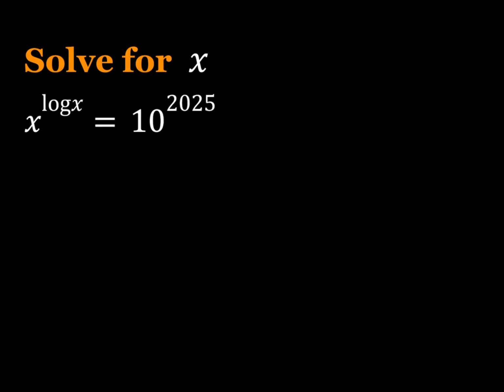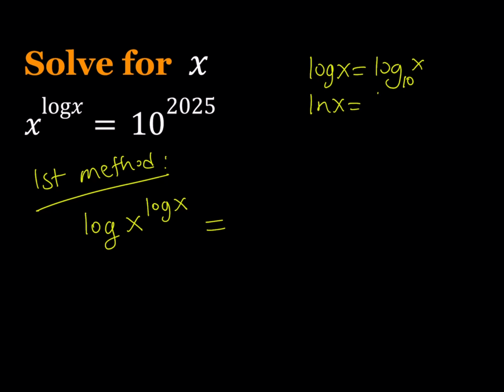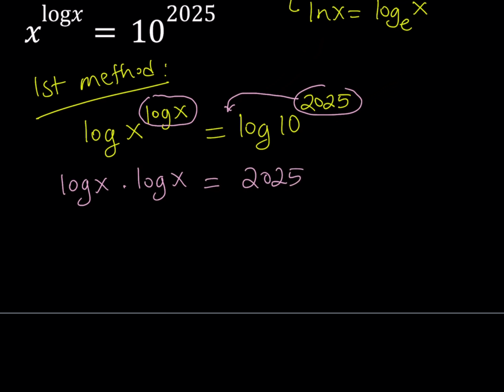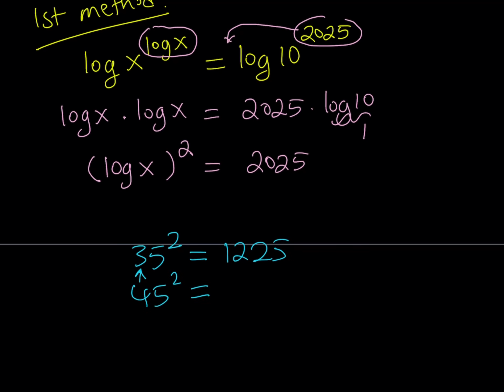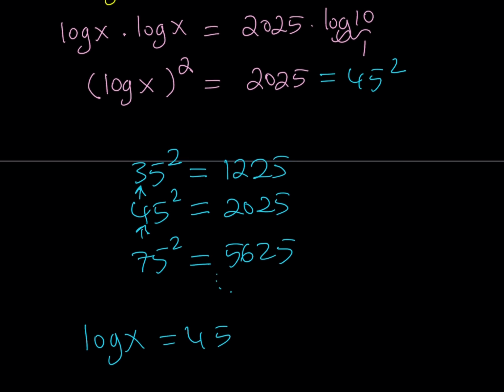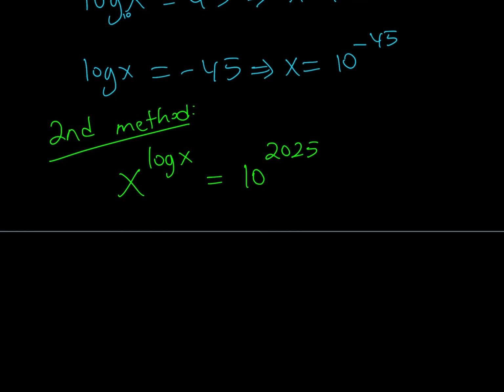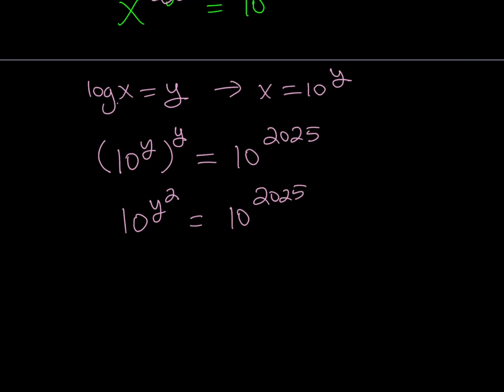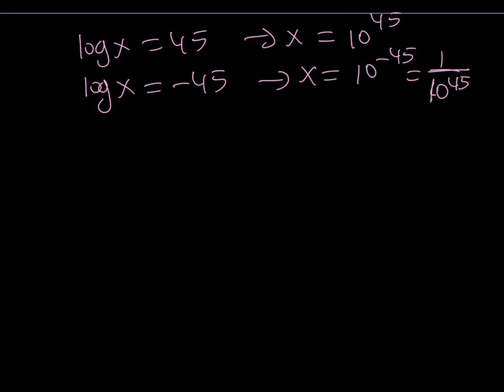A Logarithmic Equation x^(logx)=10^2025